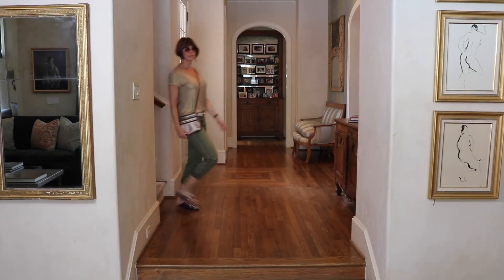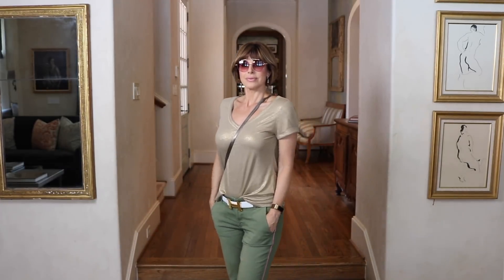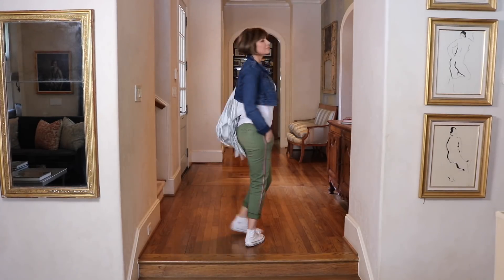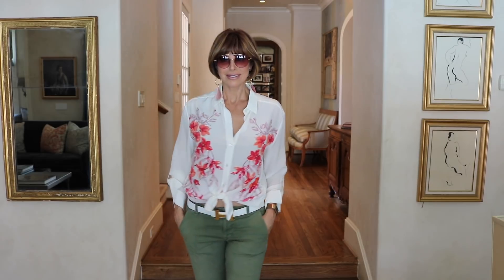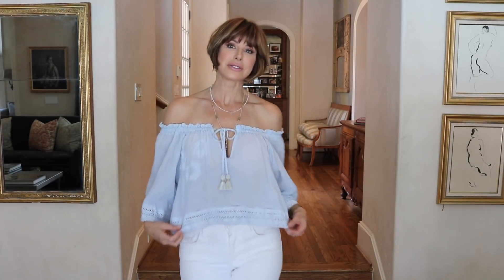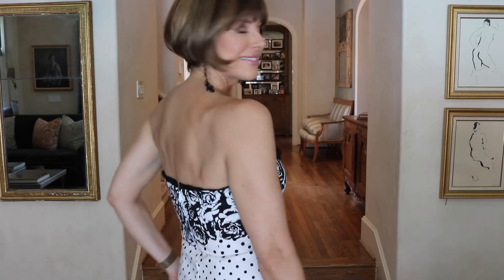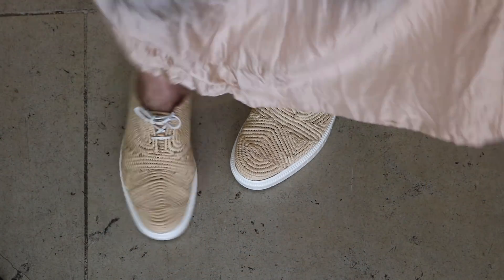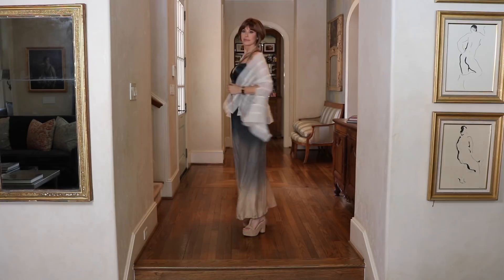Viewers' Choice: Casual Summer Wear | Dominique Sachse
This week, you are in the driver's seat! I've styled three casual summer outfits based on your suggestions.

Outfit list:
Blue off the should top I’m wearing in the introduction: White House Black Market

Capri Looks:
1. Sundry Capris, gold T-shirt from White House Black Market, Hermes belt, Isabel Marant Etoile sandals, Matsuda sunglasses, metallic crossbody purse purchased in Florence

2. Sundry Capris, Theory white T-shirt, Xhiliration denim jacket from Target, Converse All-
Stars, large white fringe handbag by Cleobella

3. Sundry Capris, Tommy Bahama blouse, Hermes belt, Donald Pliner brown wedges, pink
earrings purchased at Hemline.

White Denim:
1. White flare jeans by Seven for All Mankind, blue off the shoulder blouse by Cappuccino, made in France, white beaded jewelry (handmade), pastel espadrille by Marc Fisher.

2. White flare jeans by Seven for All Mankind, black and white strapless bustier by White House Black Market, cropped white denim jacket by Ark and Co., black wedge Pedro Garcia shoes

BoHo Maxi Dress:

1. Silk Maxi by Viviana Uchitel, purchased in Rome, Robert Clergerie Paris bamboo woven tennis shoes, handbag by The Sak

2. Silk Maxi, silk wrap purchased in Rome (no designer tag), wrist wrap handbag by Emotional Baggage, necklace purchased at Elaine Turner, neutral wedge shoes by Loeffler Randall

Skinny Jeans:
1. Jeans by Rich and Skinny, sequined cami by The Limited, tuxedo jacket by Ralph Lauren, Hermes belt, ankle strap heals by L.A.M.B., Gucci clutch purse, choker necklace purchased on Etsy, red lip “Dare You” by MAC.